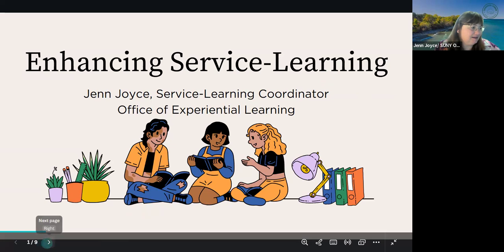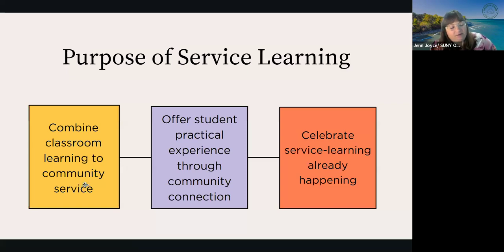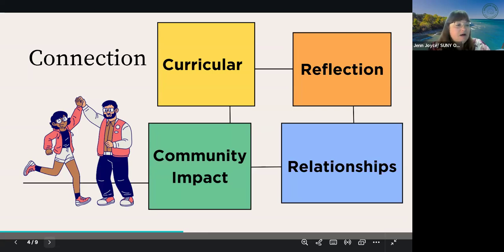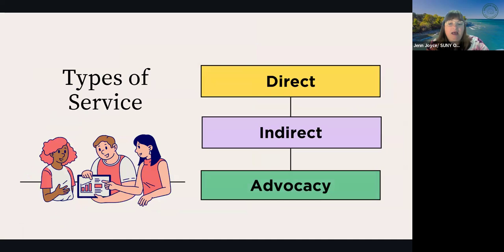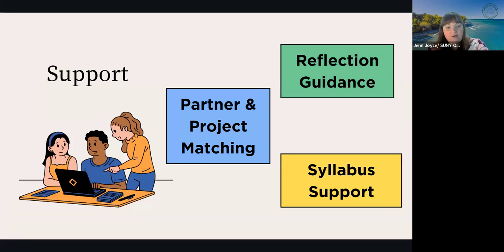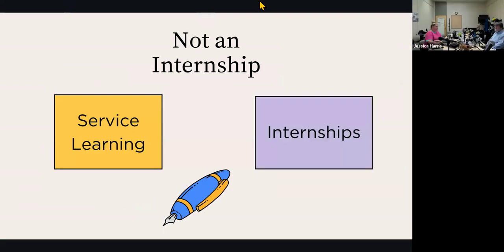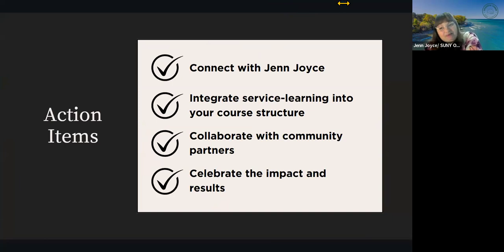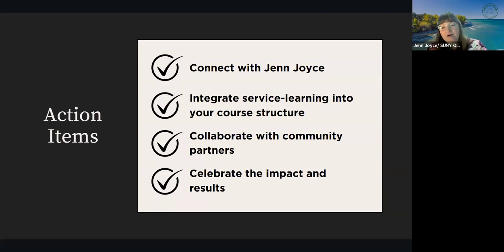Session 29: Enhancing Service-Learning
Presenter: Jenn Joyce

Join Jenn Joyce, the Service-Learning Coordinator in the Experiential Learning Office, in this breakout session to highlight ways to collaborate on service-learning opportunities within courses and academic programs. The goal is to celebrate the successes faculty have, explore new ways to engage students in meaningful community-based learning, and identify areas where assistance is needed with both the integration of service-learning into the curriculum and building relationships with local community partners.